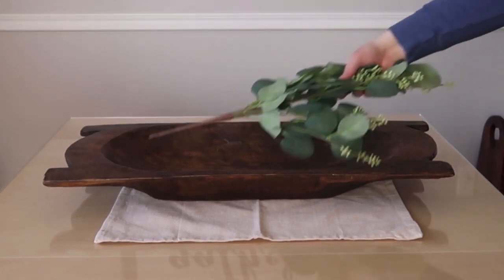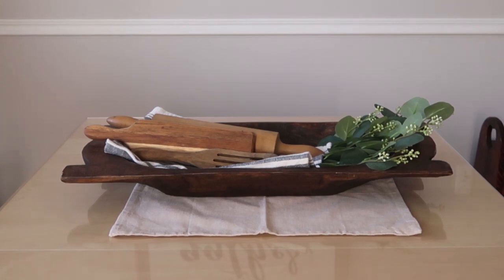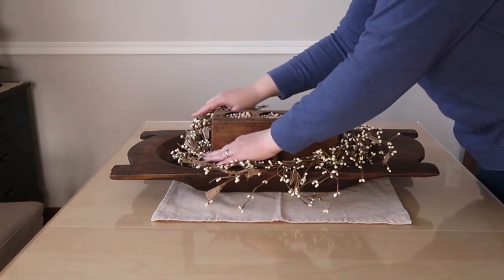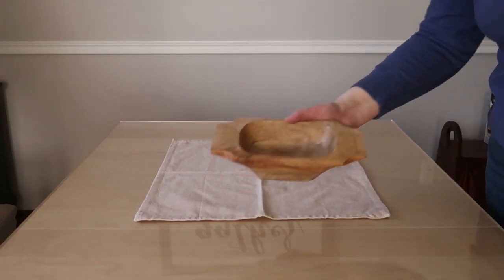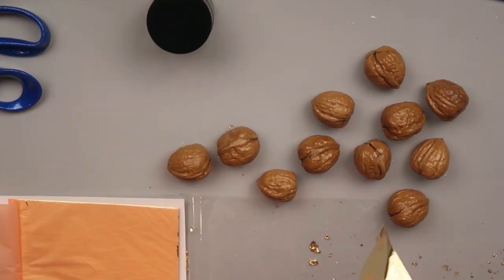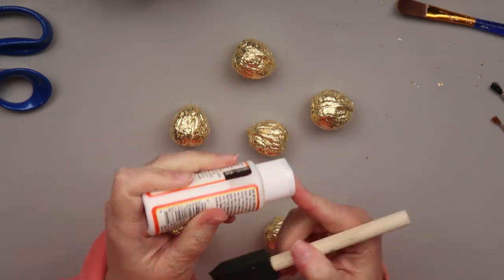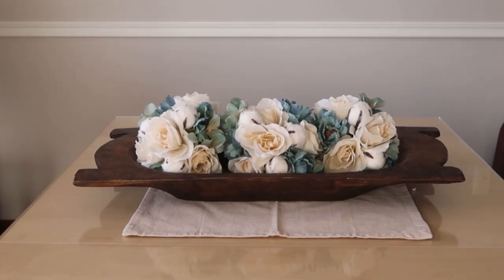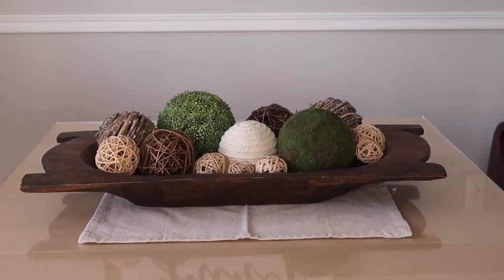Simple and Fast Dough Bowl Ideas | Gold Leaf How-To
Today I am continuing styling dough bowls for you. I said in my last video that I had even more ideas for you and here they are! These are simple and fast and anyone can do these. That's what makes dough bowls so much fun!

Amazon Links
Dough Bowl
Sugar Mold
Gold Leaf Adhesive
Gold Leaf Foil
Silicon Mat

And hit that thumbs up button if you have enjoyed this video!

🌿Amazon Prime

🌿Kindle Unlimited